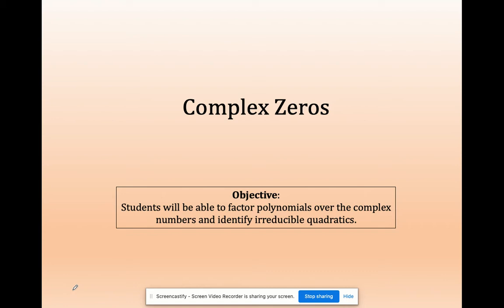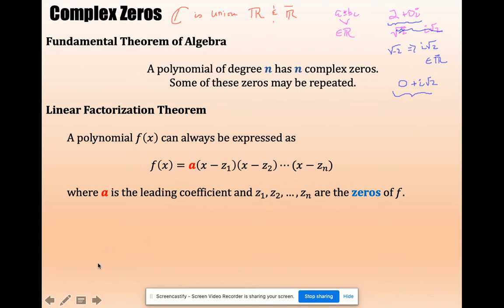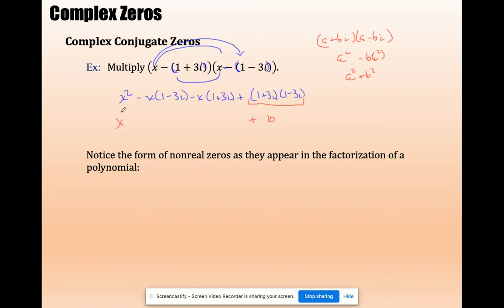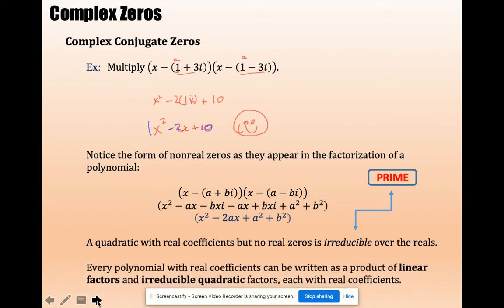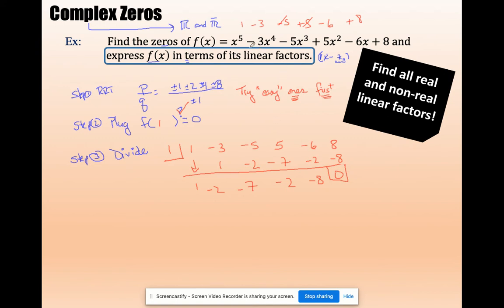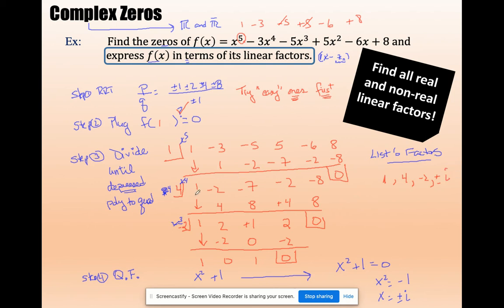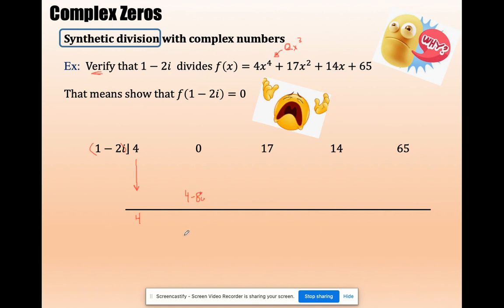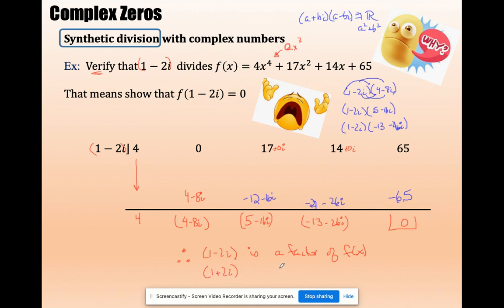IBPC HL Complex Zeros